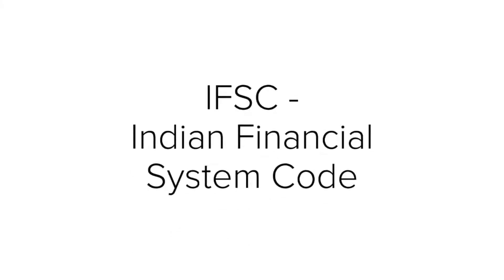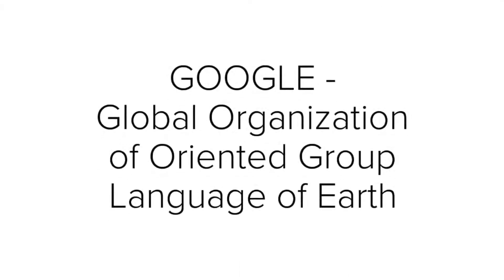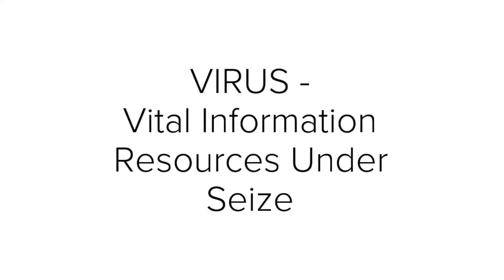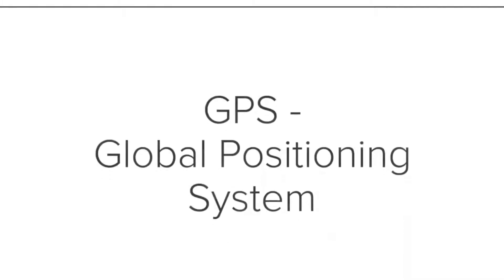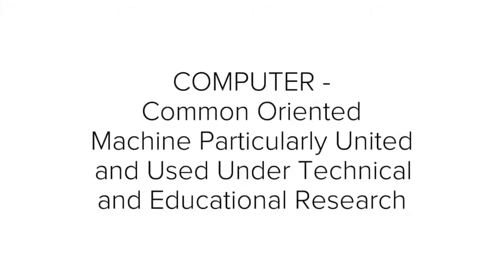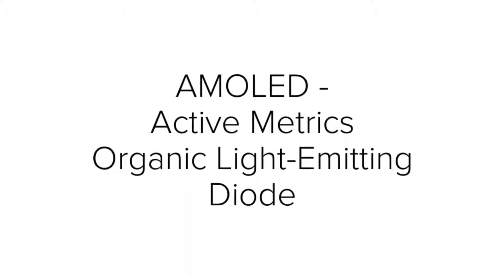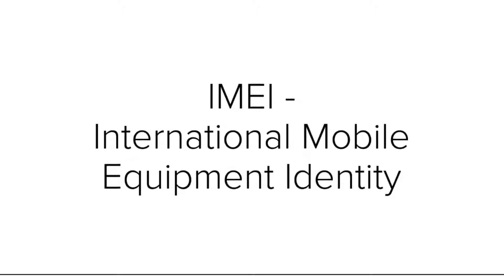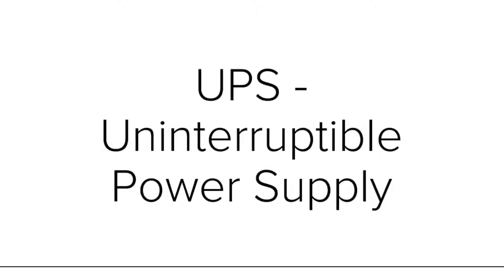Full Forms of daily used Technical Terms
Full Forms of daily used Technical Terms. Watch the video to know Full Forms of daily used Technical Terms.